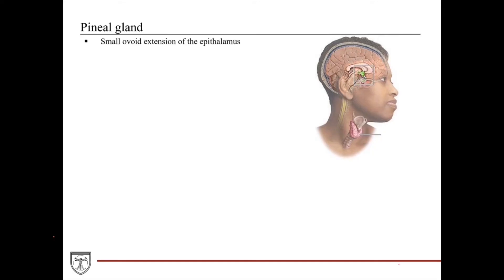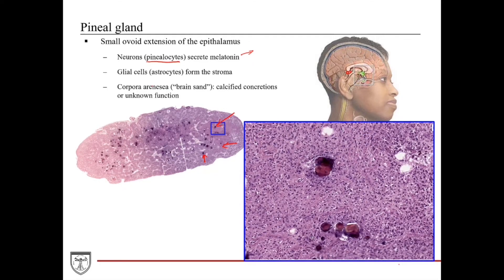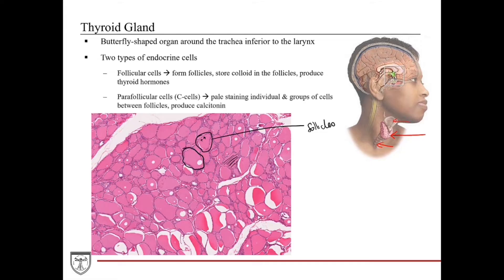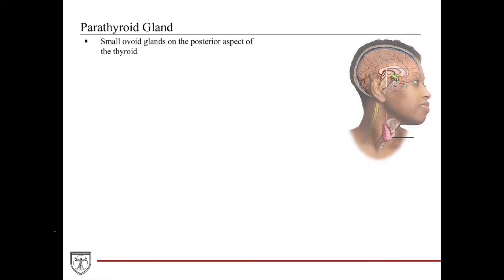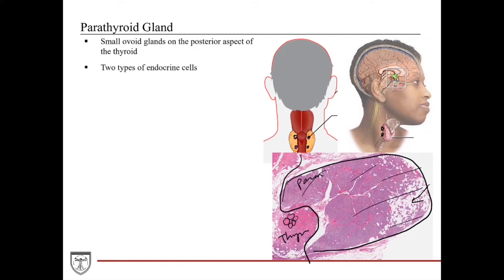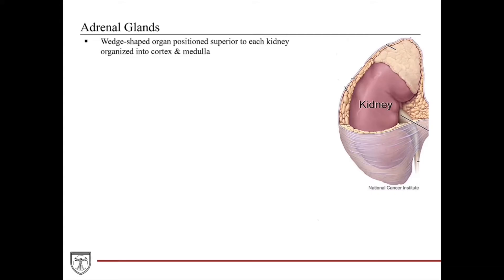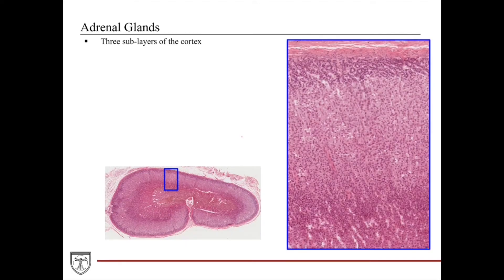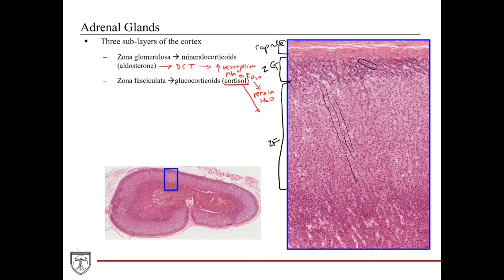Histology of Thyroid, Parathyroid, Adrenal, and Pineal Glands [Endocrine Histology 2 of 2]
Histology and relevant physiology of the Thyroid, Parathyroid, Adrenal, and Pineal Glands. This video is a part of our Histology Video Course